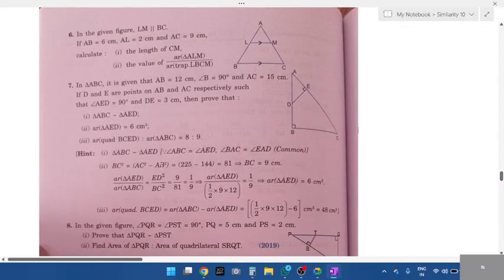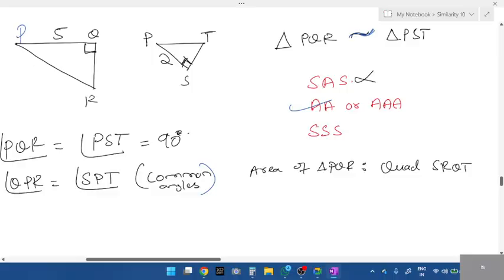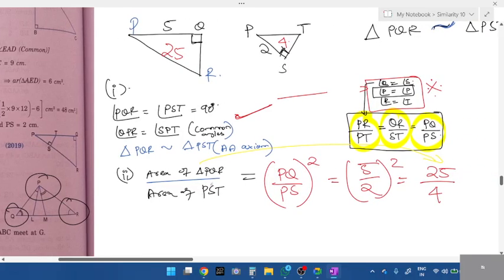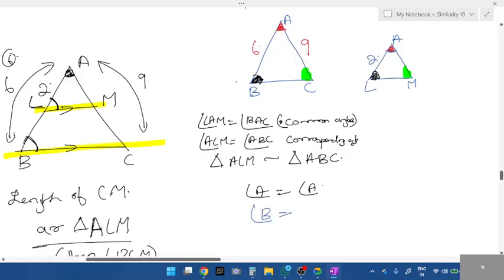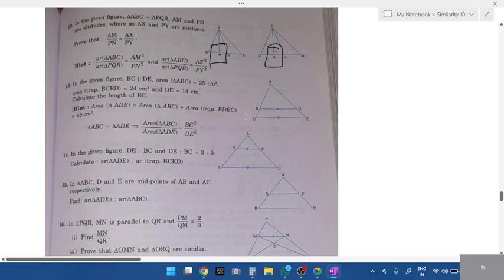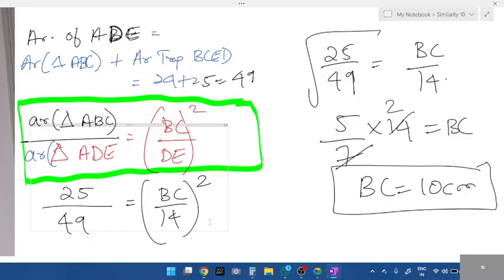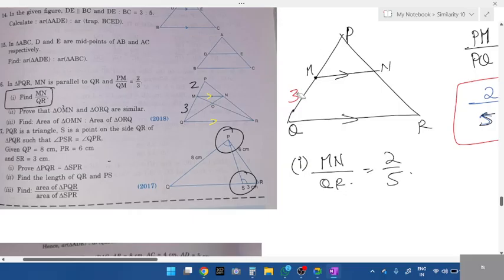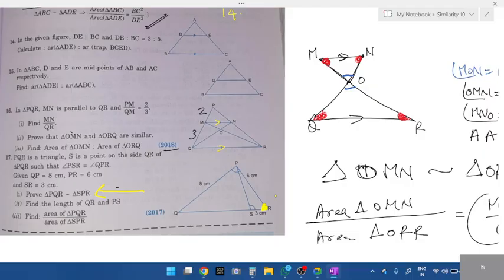Similarity of Tri , EX: 16"B" , Class 3